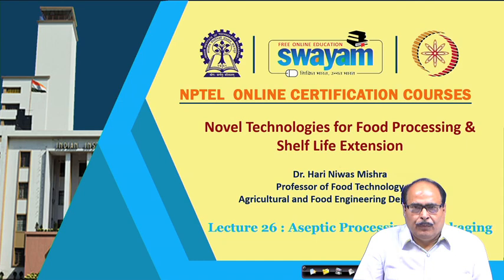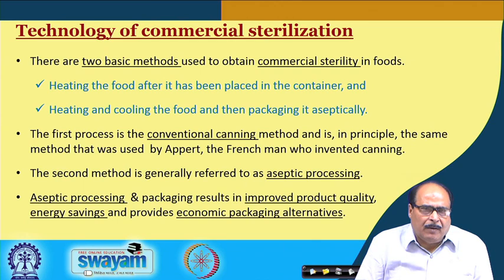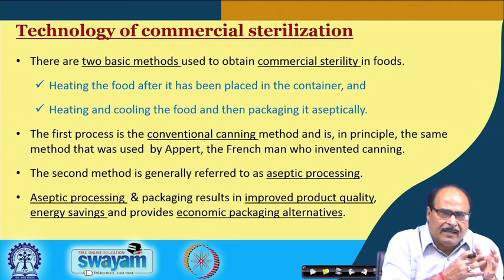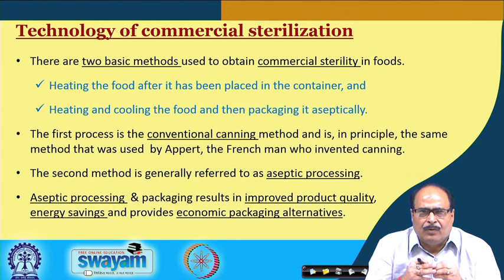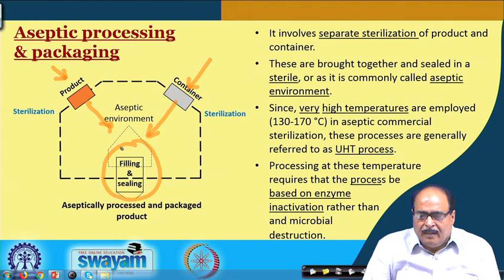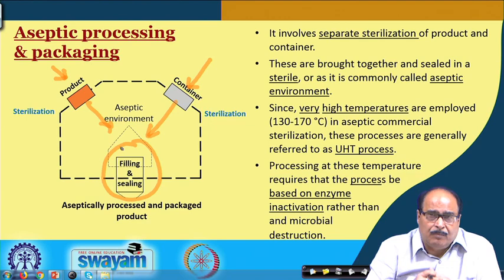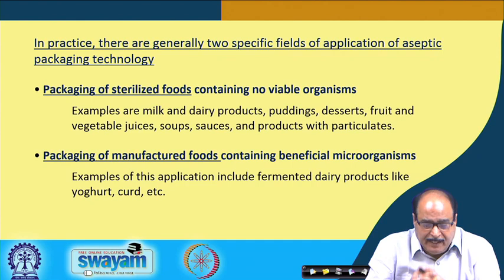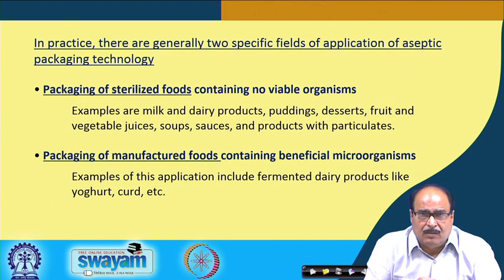Lecture 26: Aseptic Processing & Packaging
Commercial sterilization, aseptic processing, aseptic packaging systems, seals & closures, application in food industry